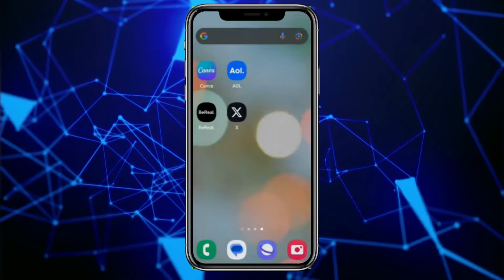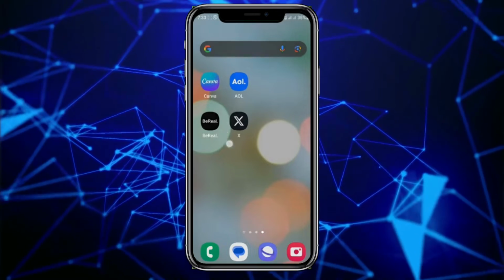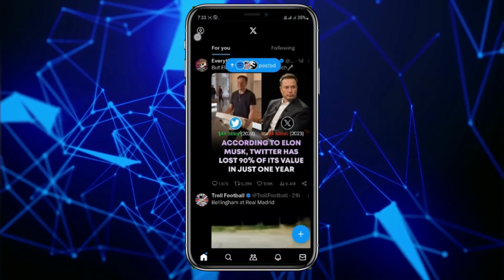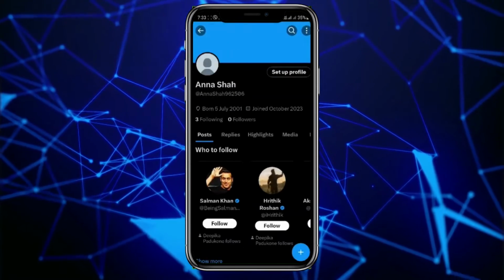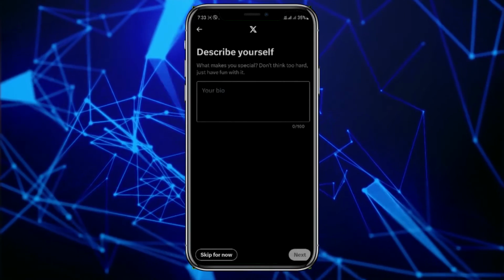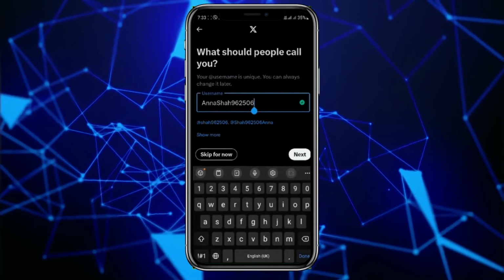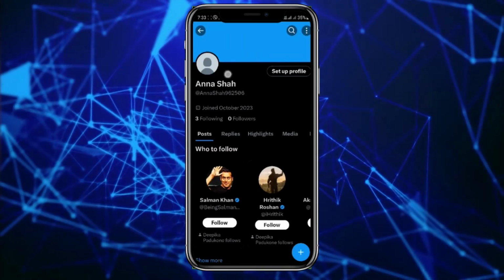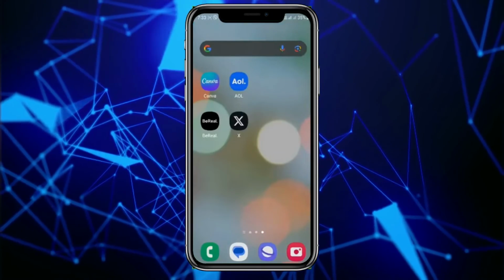How to Change X Twitter Username NEW UPDATE [easy]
🔄 Ready for a Twitter makeover? In this quick tutorial, we'll show you the straightforward steps to change your username on the X Twitter app with the latest update. Whether you're rebranding or just want a fresh start, we've got you covered.

Join us as we navigate through the settings of the X Twitter app, making it easy for you to update your username hassle-free. Let's give your Twitter profile a new identity! 🎉🐦